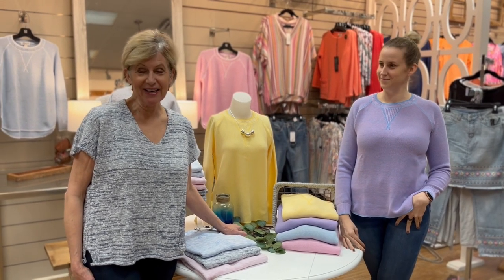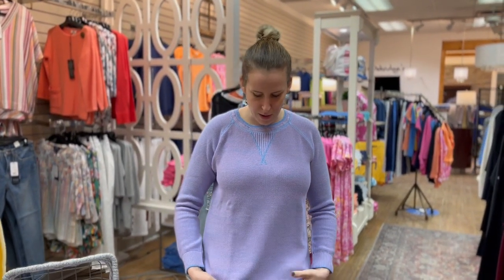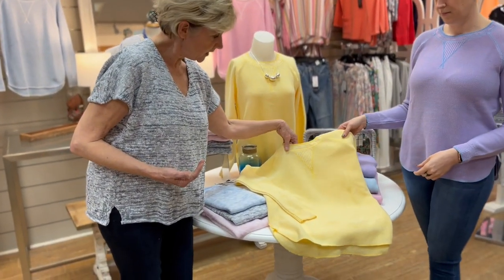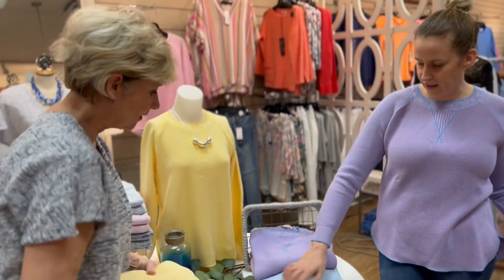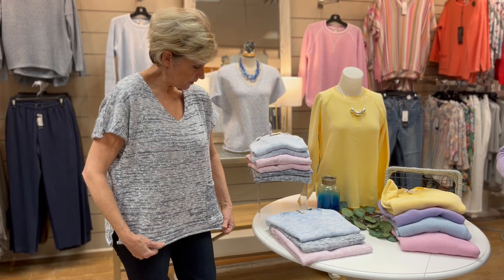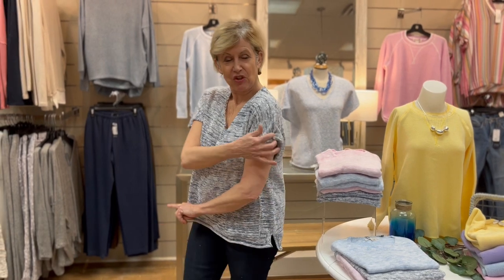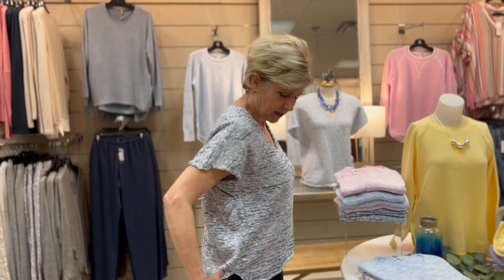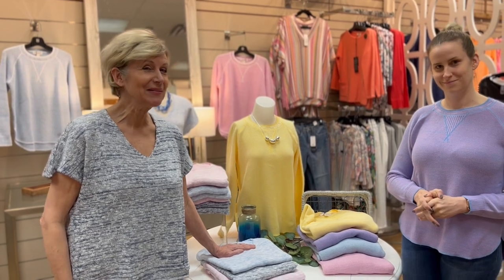Just In: Cotton Sweater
In colours like remind you of cotton candy, these sweaters are soft, comfortable and a beautiful nod to Spring. made in Canada. Made to fit!